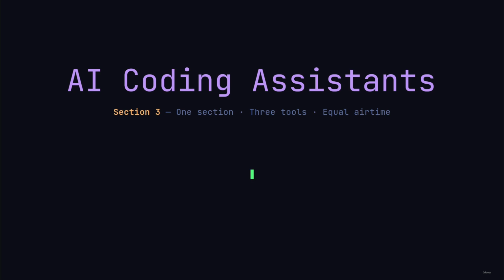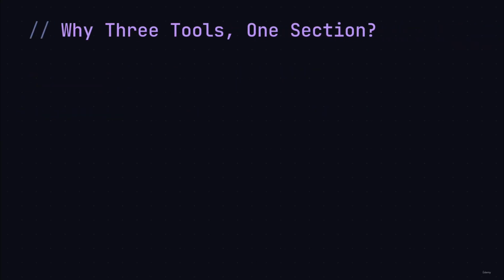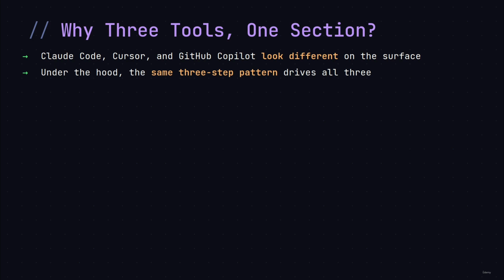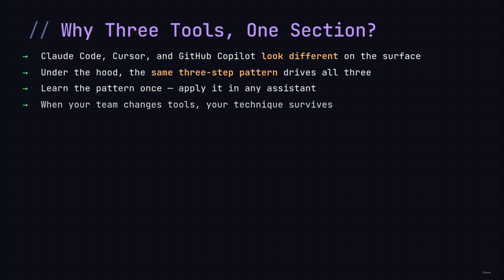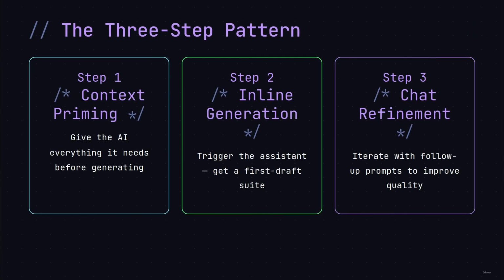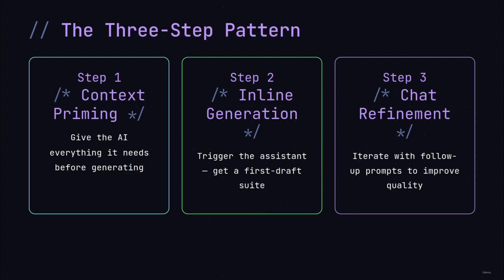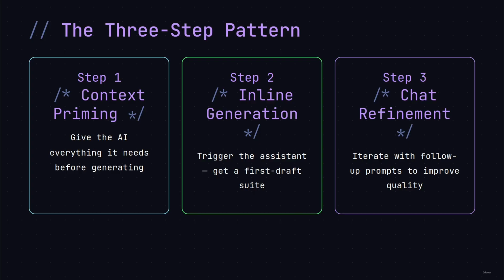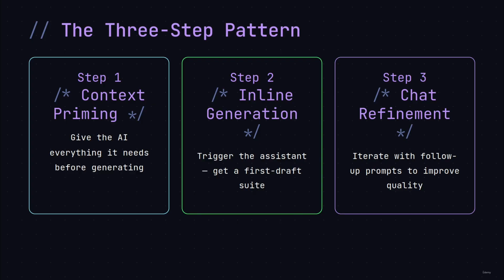AI-Driven Unit Testing | 03.7 - The Pattern Behind Every Assistant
The Pattern Behind Every Assistant

Agentic test generation with AI coding agents: the pattern behind every assistant, installing nvm and Node.js, and generating unit tests with Claude Code, Cursor, and GitHub Copilot — including reusable test workflows in each tool.

📂 **Module 3: Agentic Test Generation with AI Coding Agents**